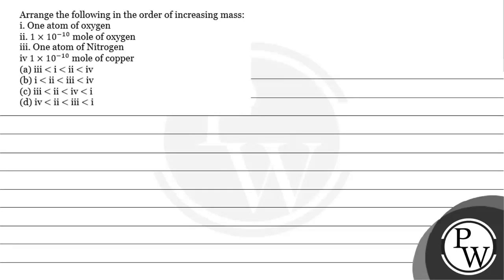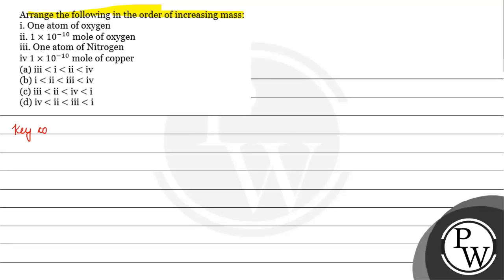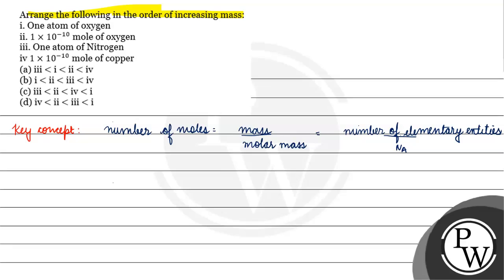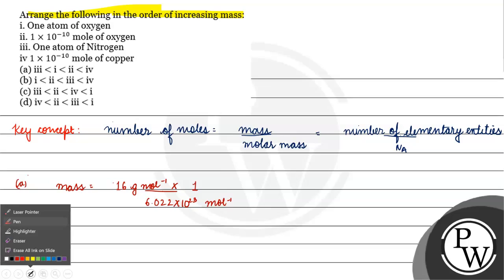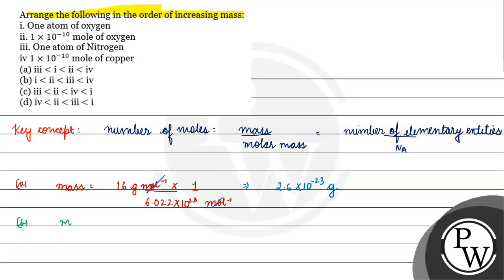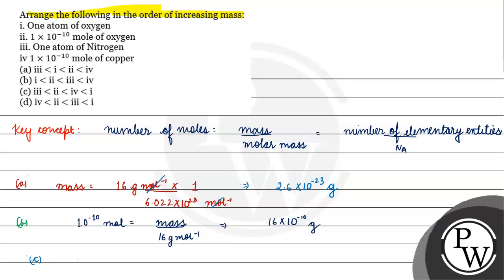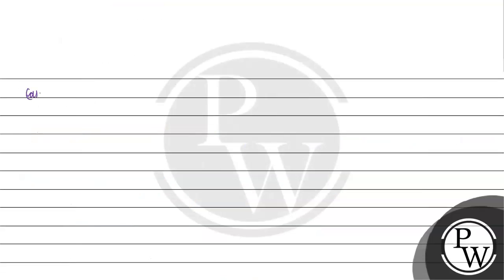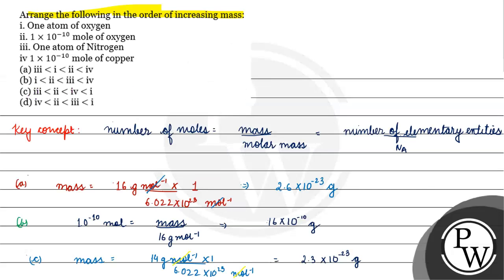Arrange the following in the order of increasing mass: i. One atom of oxygen ii. \( 1 \times 10^...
Arrange the following in the order of increasing mass:
i. One atom of oxygen
ii. \( 1 \times 10^{-10} \) mole of oxygen
iii. One atom of Nitrogen
iv \( 1 \times 10^{-10} \) mole of copper
(a) iii \(  \) i \(  \) ii \(  \) iv
(b) i \(  \) ii \(  \) iii \(  \) iv
(d) iv \(  \) ii \(  \) iii \(  \) i